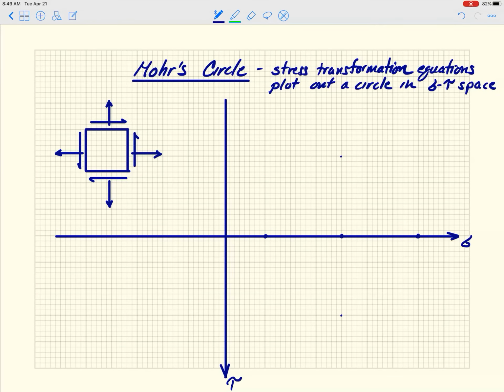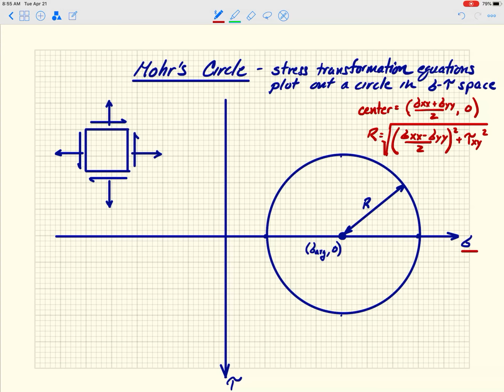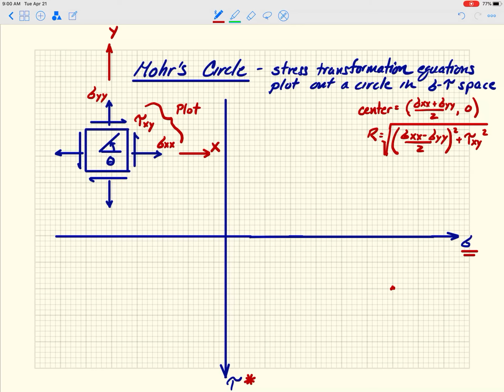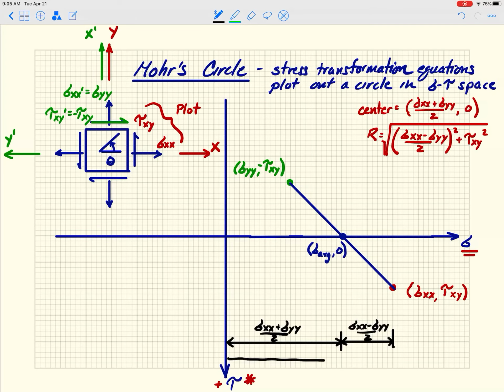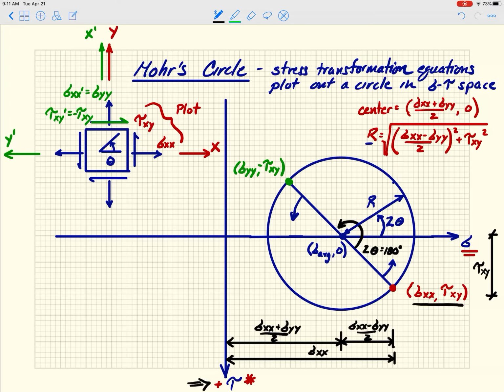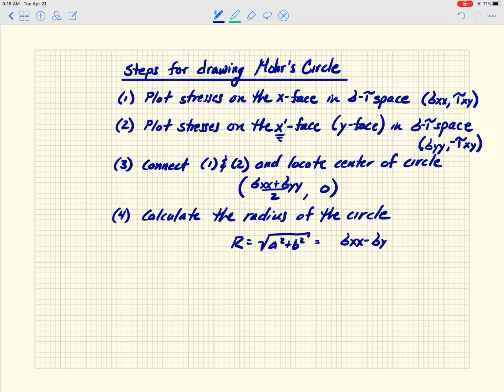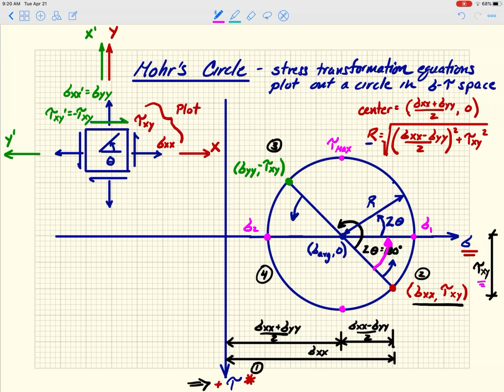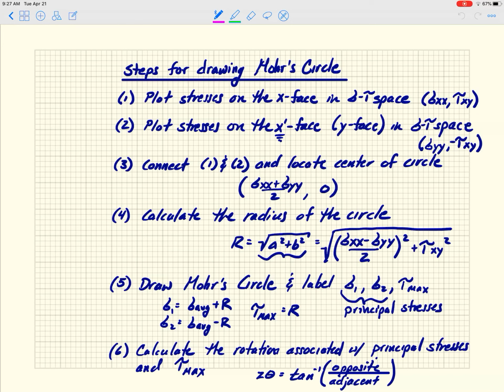180-243 Stress Transformation - Mohr’s Circle